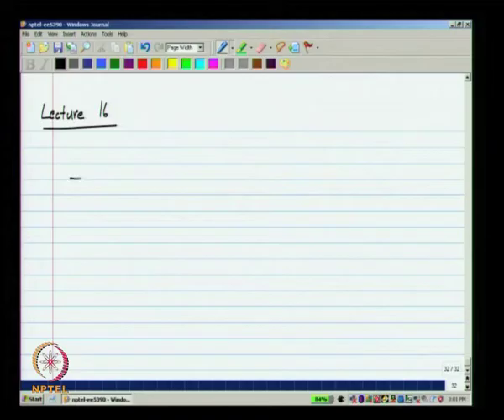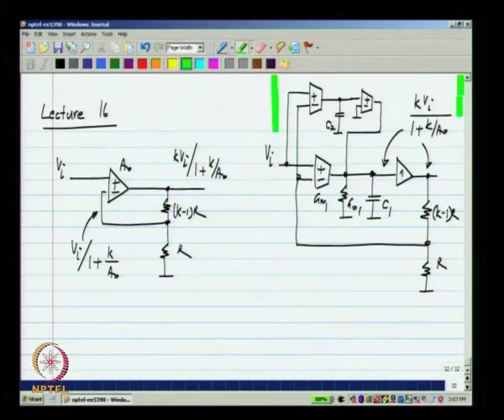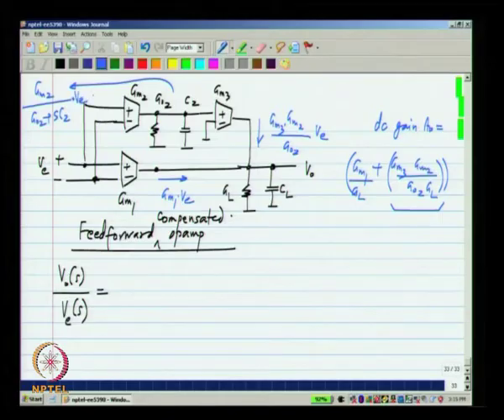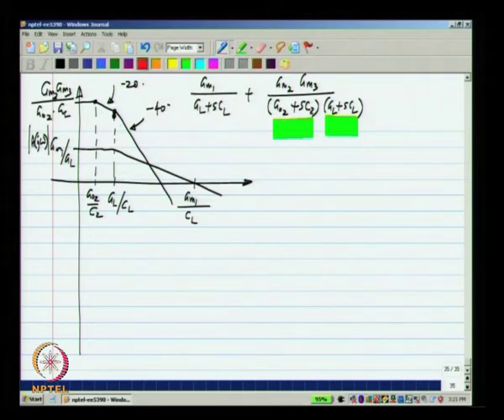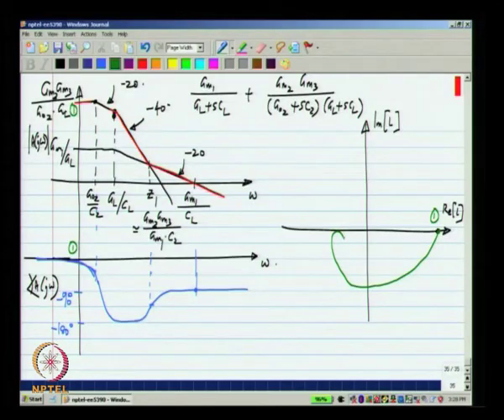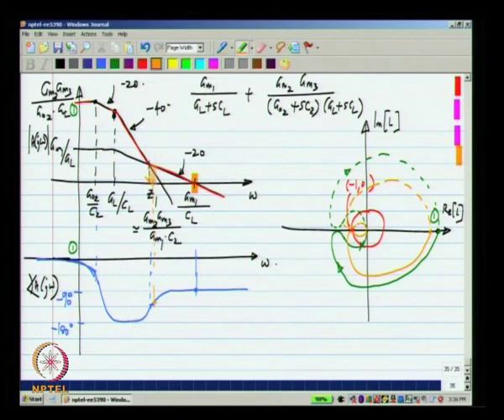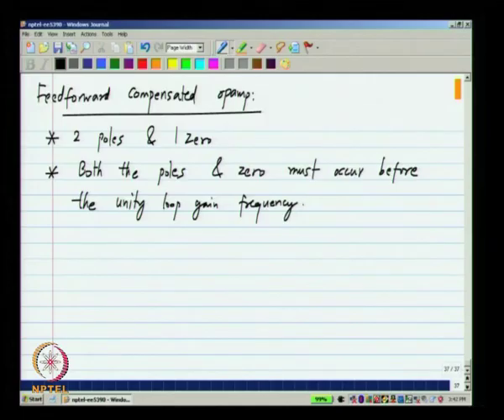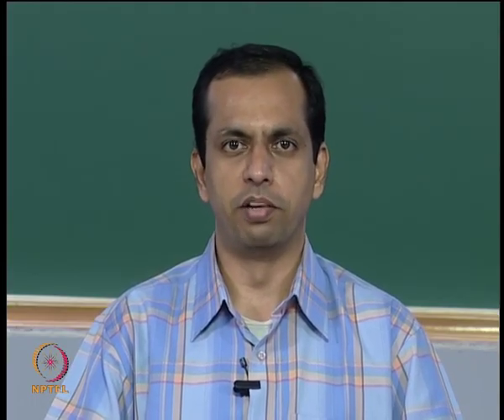Mod-01 Lec-16 Lecture 16